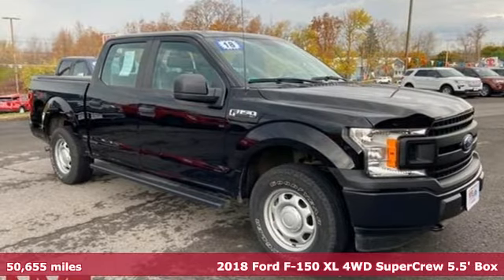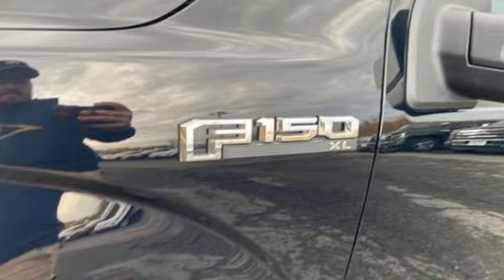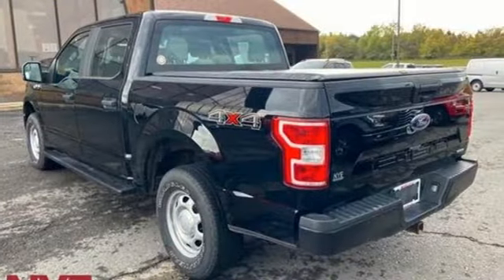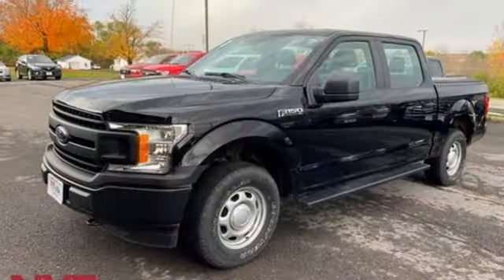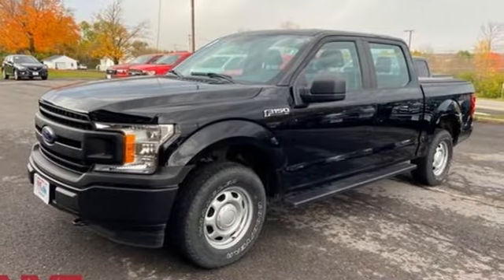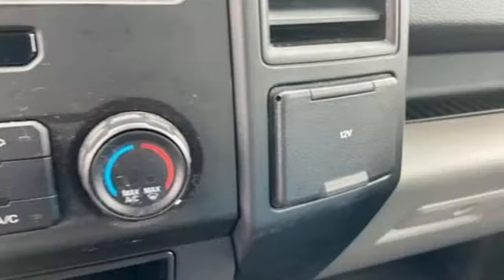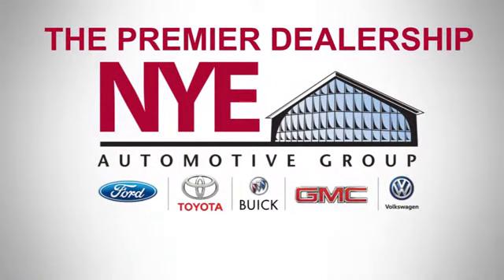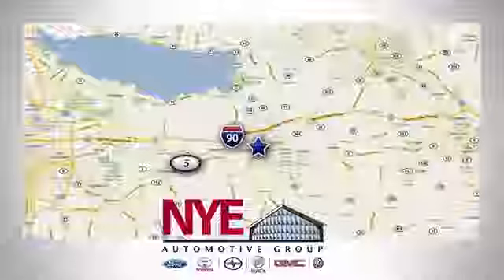2018 Ford F-150 Utica NY Oneida, NY FV9647A - SOLD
Year: 2018
Make: Ford
Model: F-150
Trim: XL
Engine: 2.7L V6 EcoBoost
Transmission: 10-Speed Automatic
Color: Black
Interior: Black
Mileage: 50655
Stock #: FV9647A
VIN: 1FTEW1EPXJFA85590
CARFAX One-Owner. Clean CARFAX. INCLUDES WARRANTY, REMAINDER OF FACTORY WARRANTY, BLUETOOTH, REAR BACKUP CAMERA, ALLOY WHEELS, 4WD, 2.7L V6 EcoBoost Payload Package, Electronic Locking w/3.73 Axle Ratio, GVWR: 6,900 lbs Payload Package. Black 2018 Ford F-150 XL 4WD 10-Speed Automatic 2.7L V6 EcoBoostbrbrbrAwards:br * 2018 KBB.com Brand Image Awards * 2018 KBB.com 10 Most Awarded Brands

Address:
1441 Genesee St.